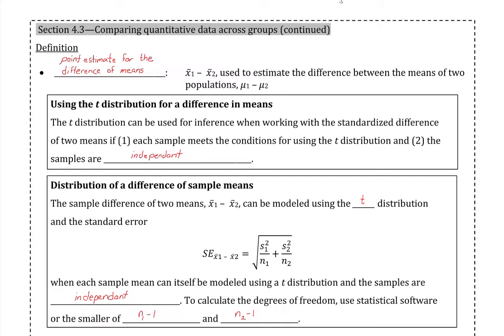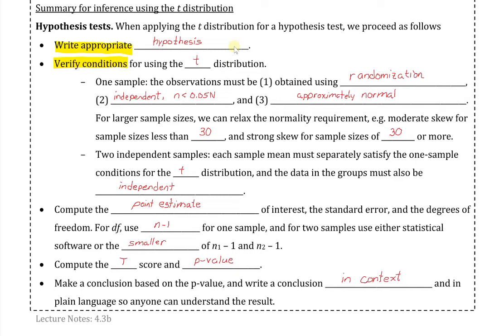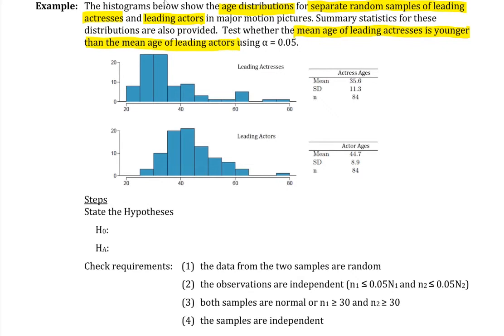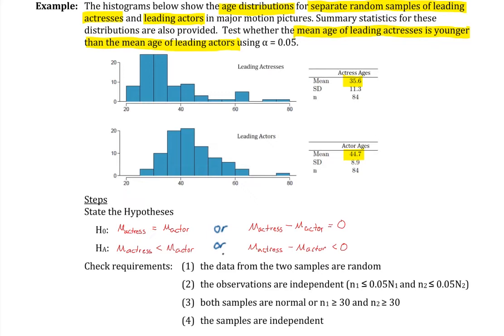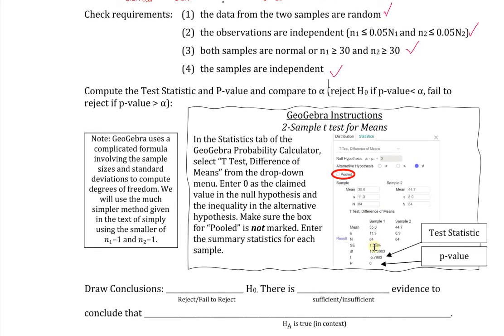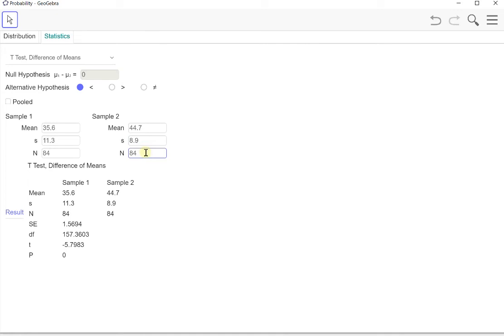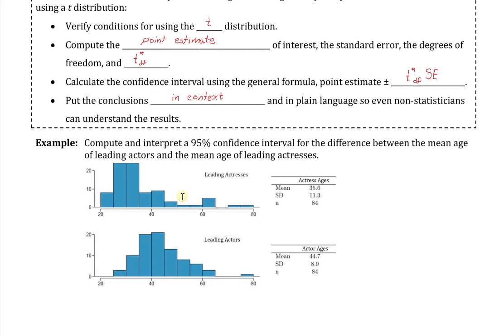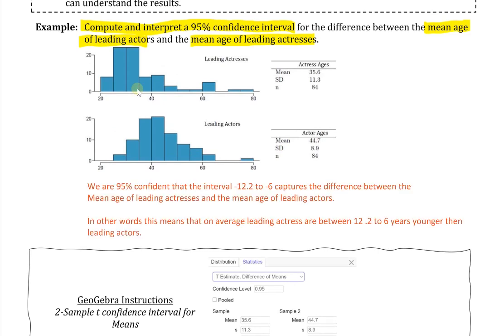Chapter 4.3 - Lesson 2/2 - 2 Sample 𝘵 Test and Confidence Interval